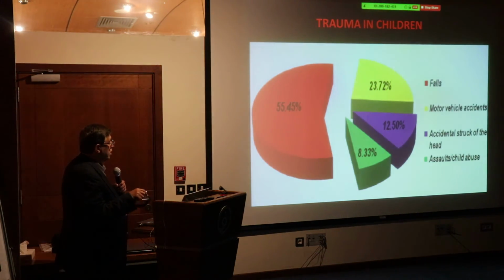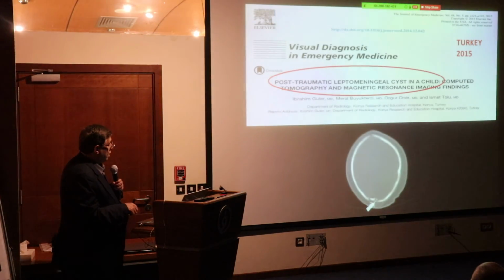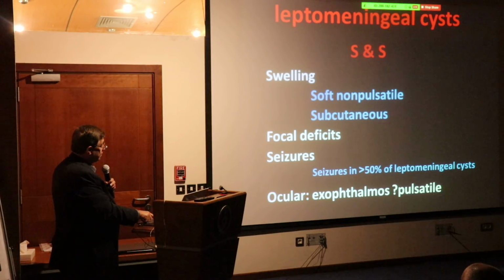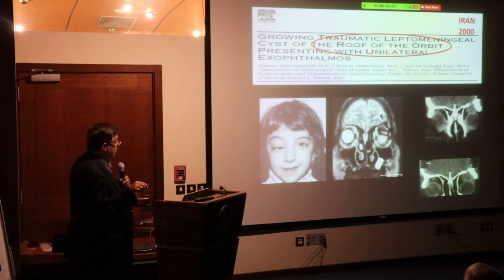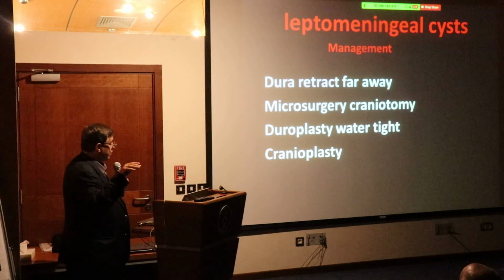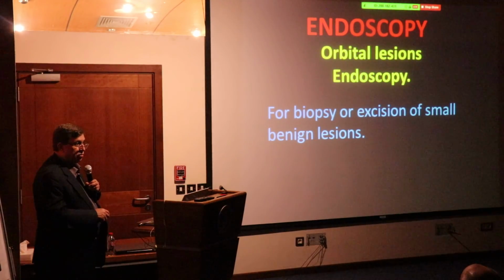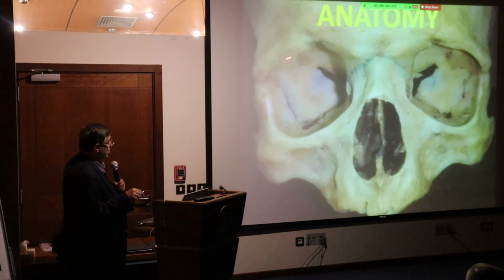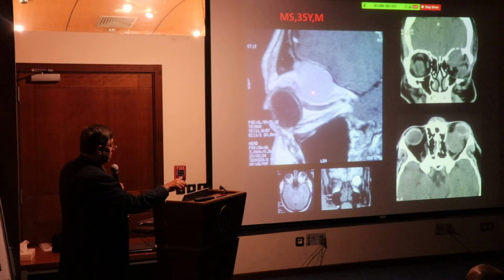Leptomeningeal Cyst (Disappearing Skull Syndrome:Growing Skull Fracture)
With review of literature on Orbital Leptomeningeal Cysts.
Jordan Grand Round
11 March 20.